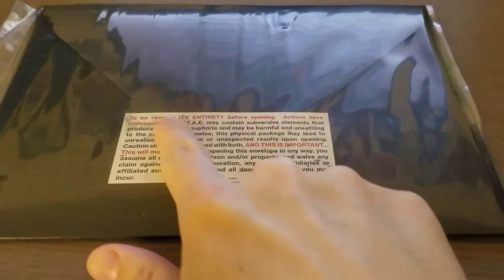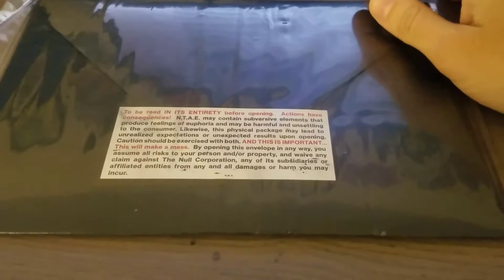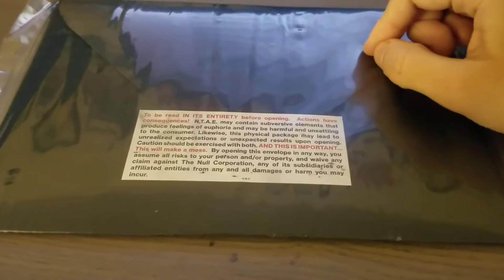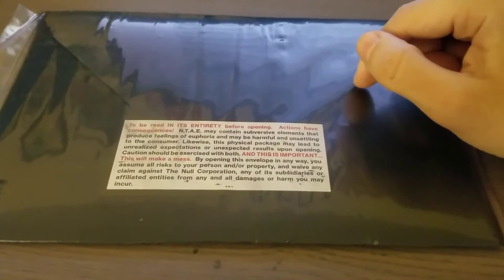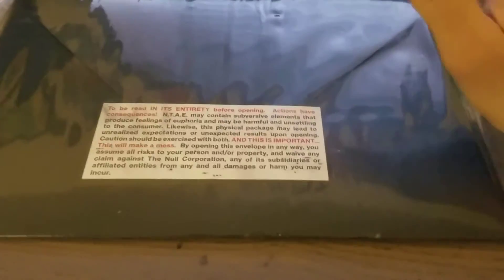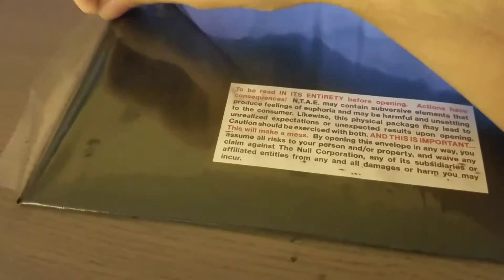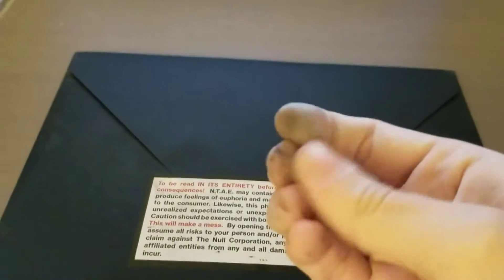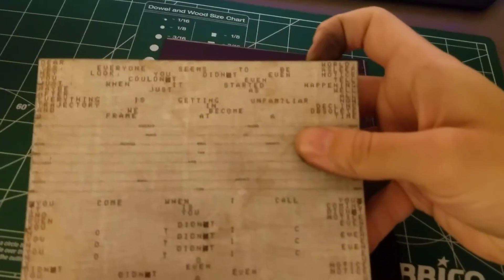Opening the Not The Actual Events Physical Components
I received the NTAE physical components in the mail today, and this is what was inside. This will make a mess.